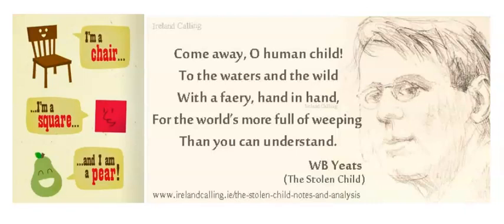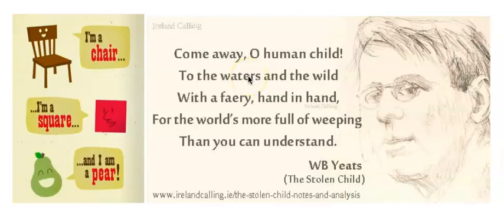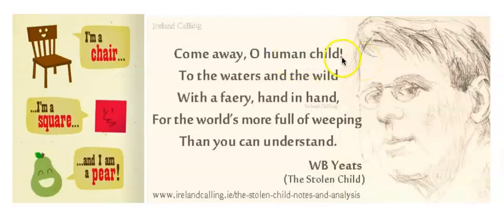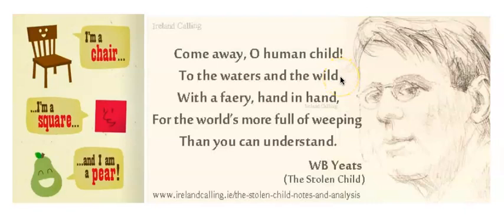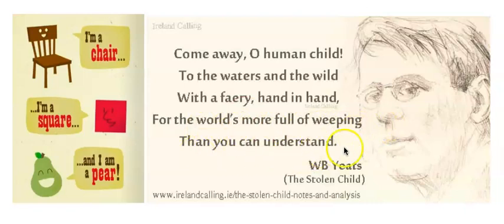exact vs approximate rhyme